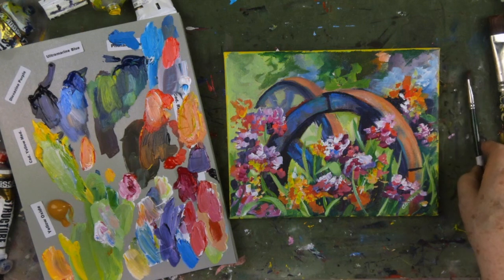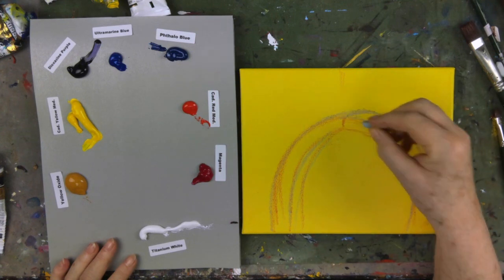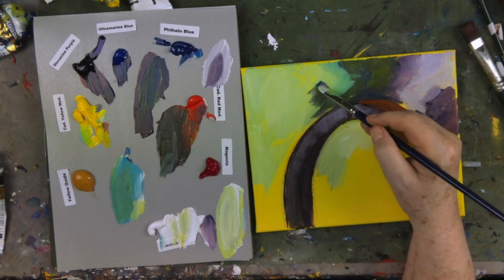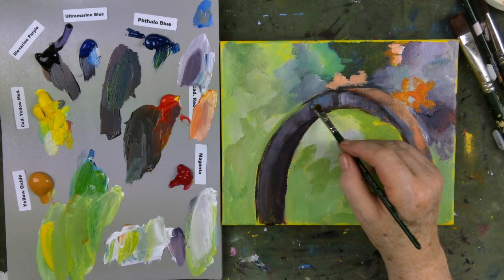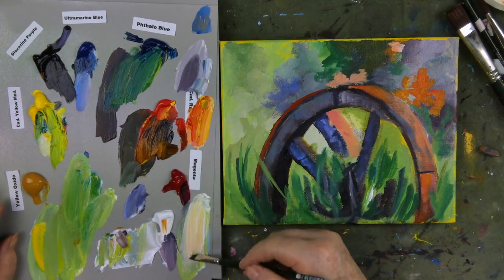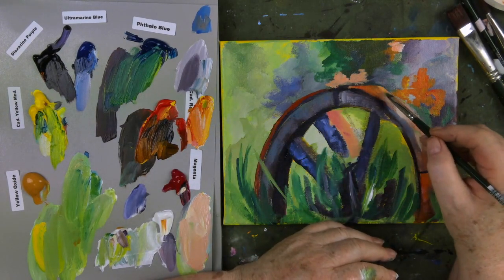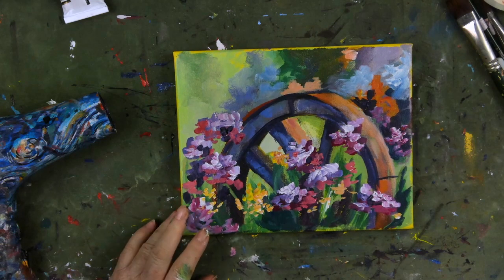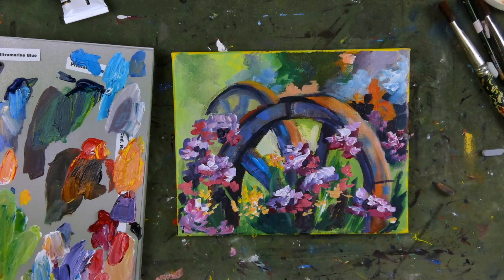New Way to Paint Iris Flowers and A Wagon Wheel In a Loose Painting Style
Learning to paint in this loose style with a garden of purple iris flowers tucked around an old wagon wheel is explained step by step  with  Master Acrylic  Artist Ginger  Cook. . Blend the background and heighten details around the wagon wheel as the main focal point.

Any and all traceable files in the future will be in the backoffice for the exclusive use of members of our Academy.
As Jon says, “Membership has it privileges.”